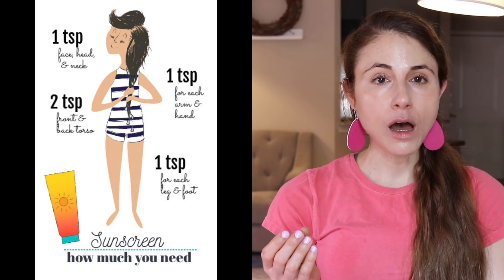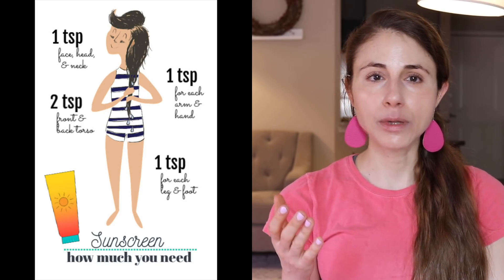Why you need to reapply sunscreen| Dr Dray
Dermatologist Dr Dray on why you always need to reapply sunscreen.  Brands like Evy and p20 claim their sunscreen lasts 8 hours.  However, in today's video I explain why you still need to reapply, despite these claims.

0:00 Intro
0:41 Don't apply enough
2:54 Painting a wall
3:33 Rubs off
4:39 p20, Evy?